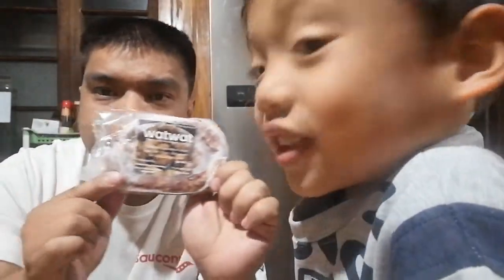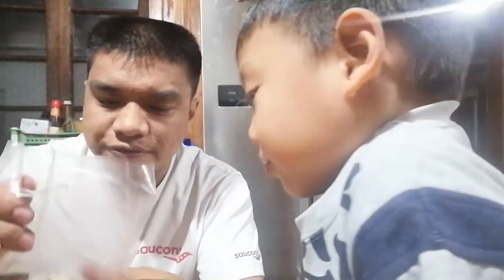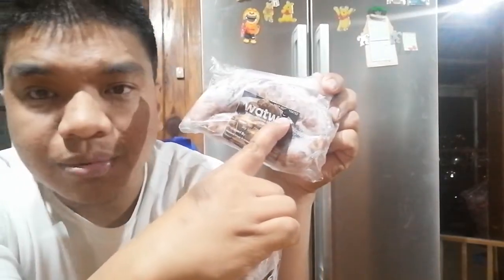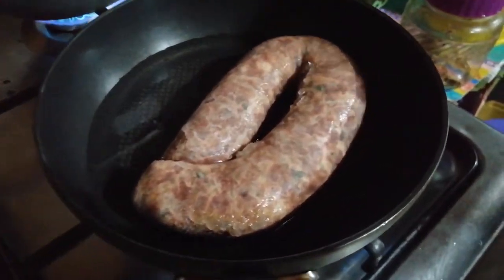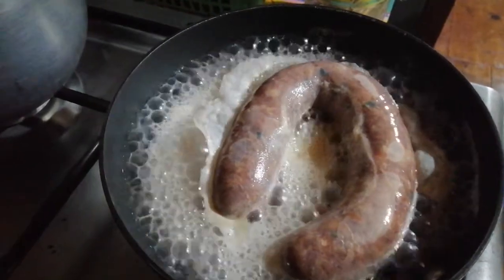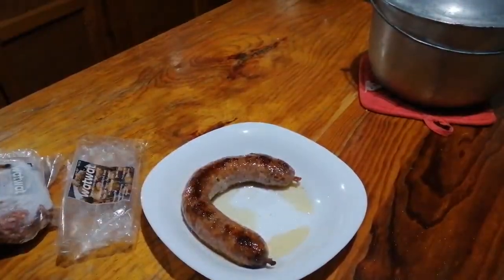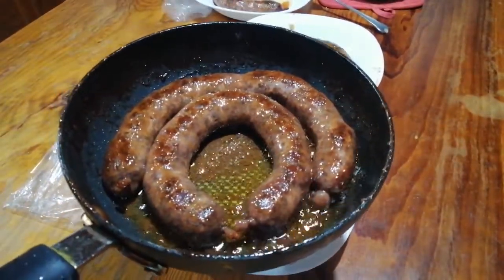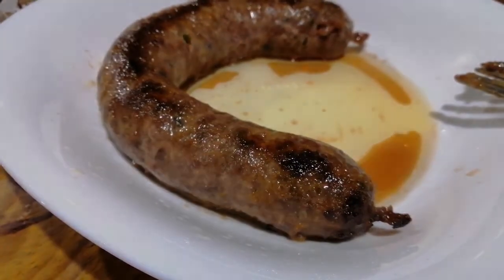Watwat Sausages Taste Test - Pork Longanisa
Order na po uli! Salamat sa patronage hehehe
Watwat longanisa/sausage is not your ordinary meal. We added our family recipe of herbs and spices for a healthier you! Premium home made goodness! Try it too!
1. Order (flavor and how many)
2. Where to pick up (Maharlika, Baguio or KM5, La Trinidad)
3. Your Name
or TEXT your name, order and preferred pick up station at 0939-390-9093
Flavors:
1. Sweet-Chilli-Garlic (Longanisa de La Trinidad - with herbs and spices)
2. Sweet Garlic Chilli mild (regular - meaty without spices)
3. Sweet Garlic Flavor
P100/250grams.
For pick up on Saturday, March 7, 2020, 10am - 6pm
Baguio City - Stall 1014, Golden Master, Maharlika Lobby
La Trinidad - Rm 403, D&L Building 2, Orange building at the back of Petron km5 going to Pico
For pick up on Sunday March 7 & 8, 2020
It started out as family recipe, something we do for the kids. Make our sausages a little bit healthier than the usual. Now we are sharing it to you. Our watwat premium home made sausages is packed with herbs and spices!!!